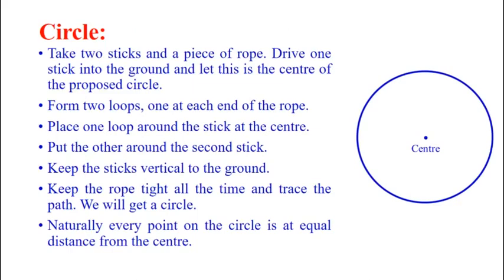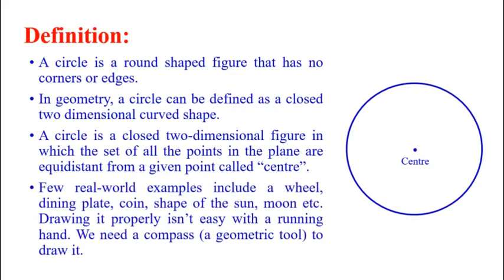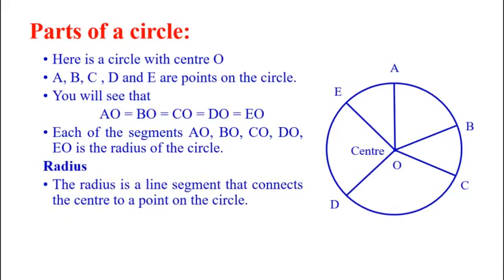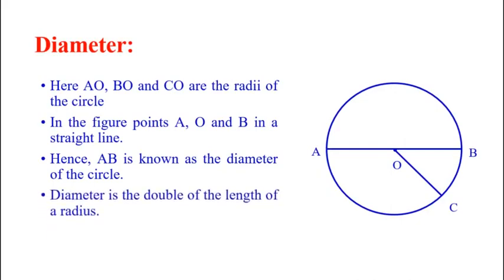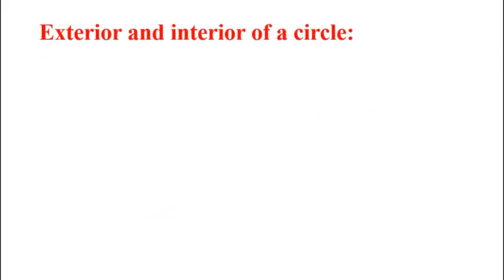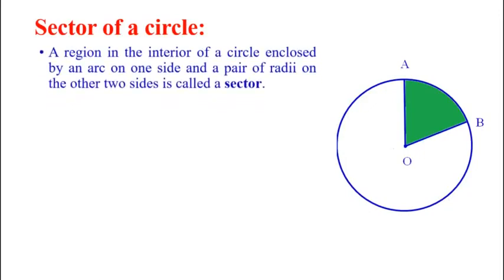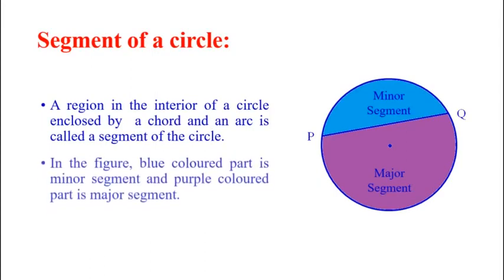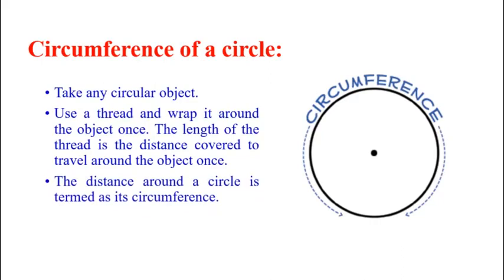6th_ mathematics _Basic geometrical ideas_ Part-4(circle)